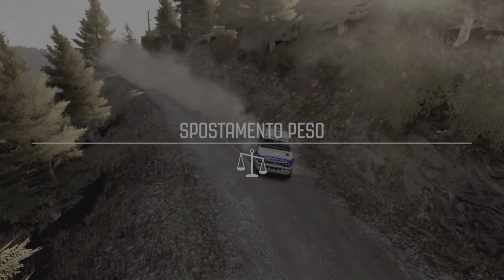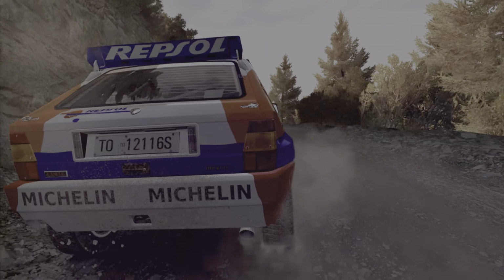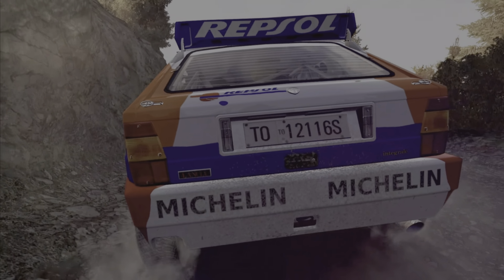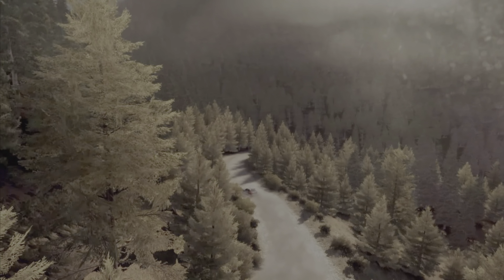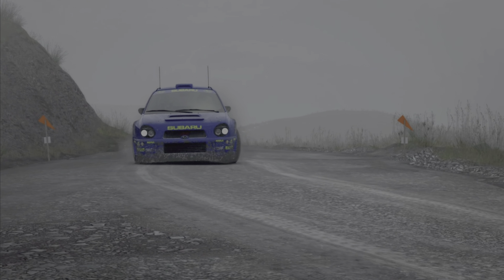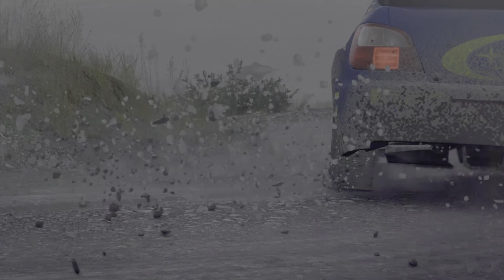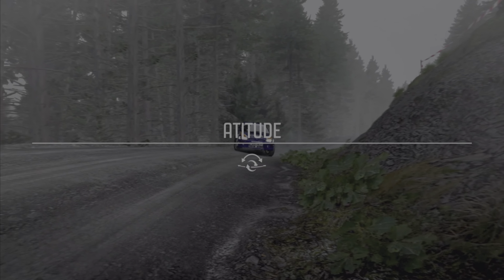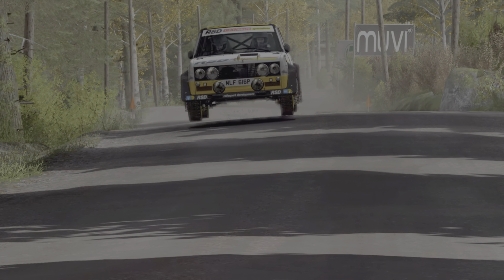DiRT Rally - Basic Principles Tutorial PS5 4K